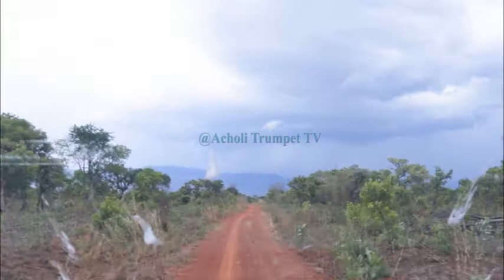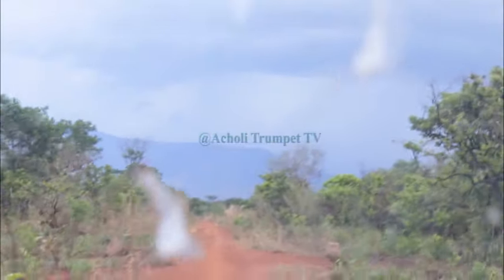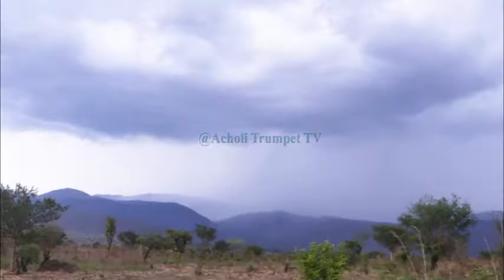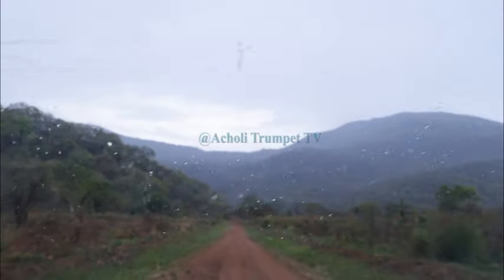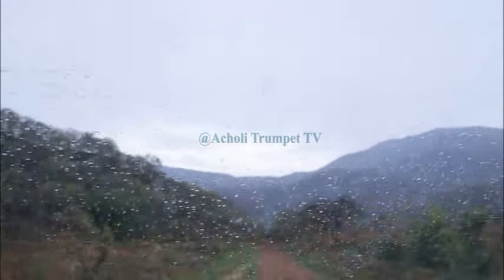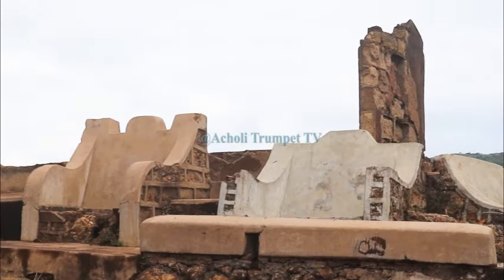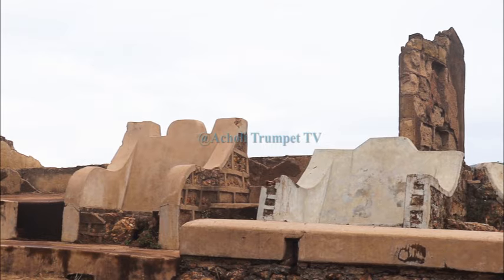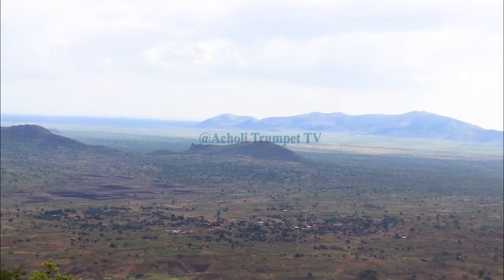Lututuru Hill: Where Idi Amin Set Up a Presidential Lodge That Lies in Ruins Today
In this adventure, I visited Lututuru Hill in Lamwo District in Northern Uganda where Former President Idi Amin set up a presidential lodge in 1976. The Presidential Lodge however lies in ruins today but still leaves a spectacular history of the country's past. Details here @AcholiTrumpetTv